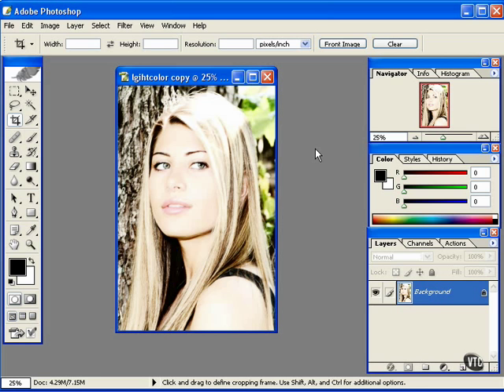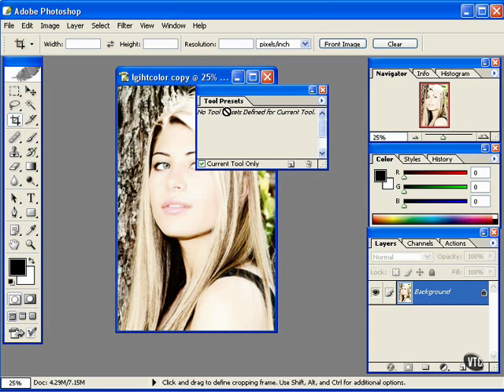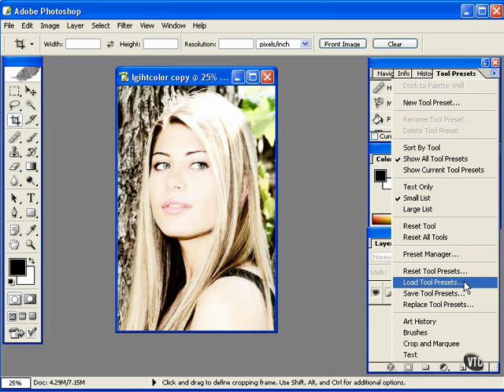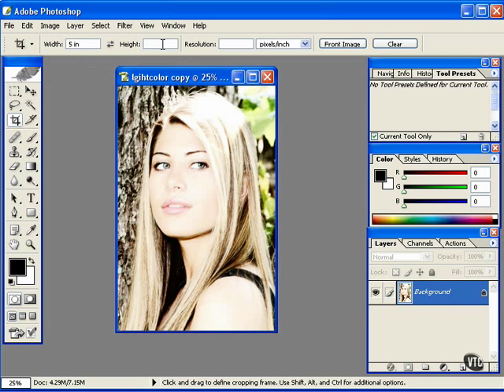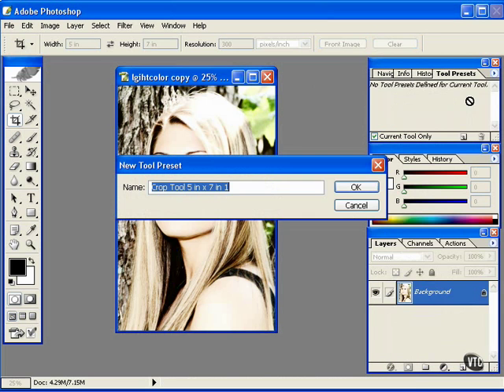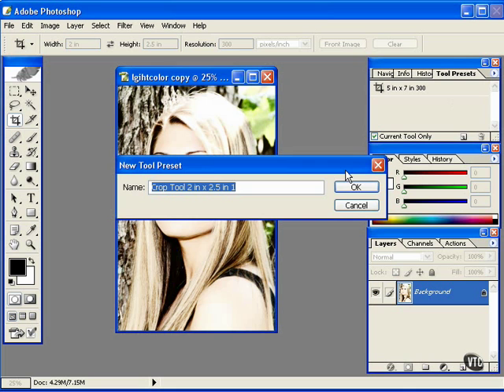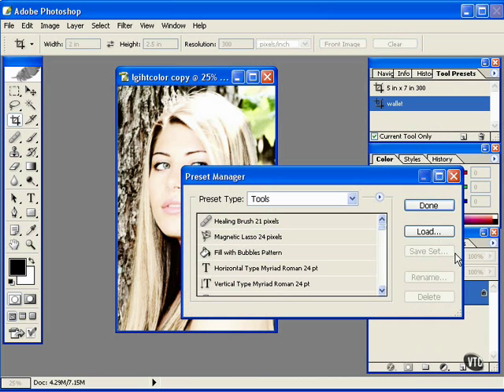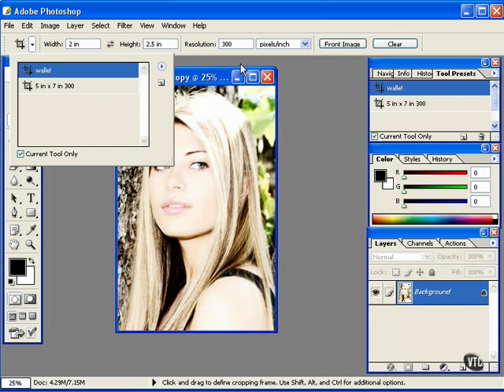Photoshop Tutorials - Cool Tool Presets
- View over 500 Adobe Photoshop Tutorials at full screen size.

Great video tutorial on Cool Tool Presets in Adobe Photoshop. Part of a serise of Photoshop Tutorials that can be seen at full screen size Complete with downloadable working files